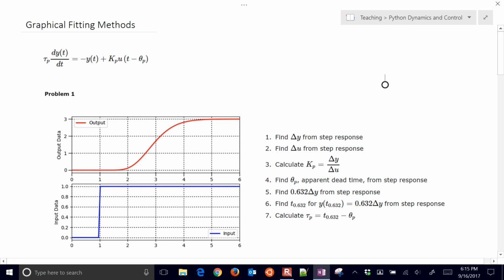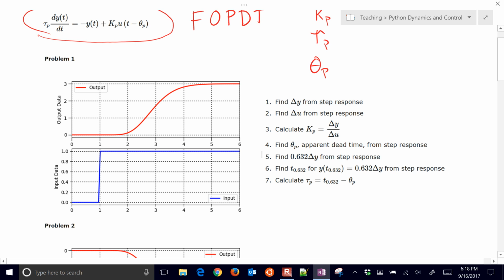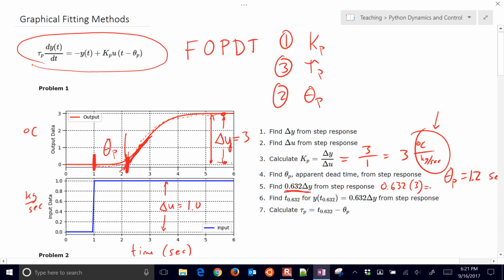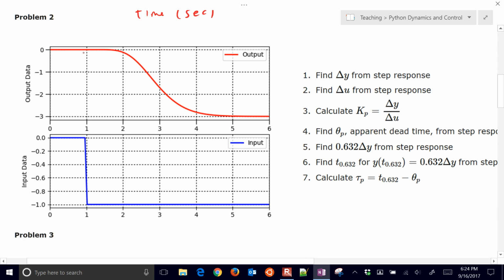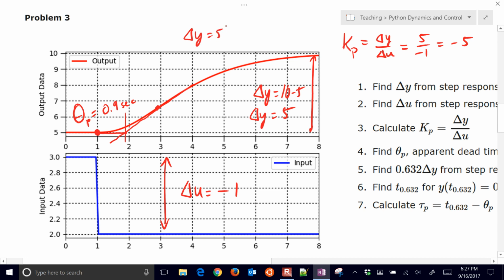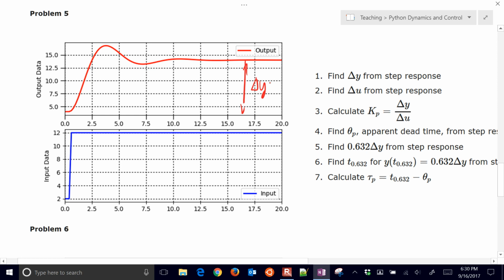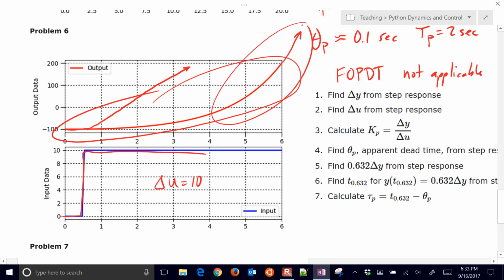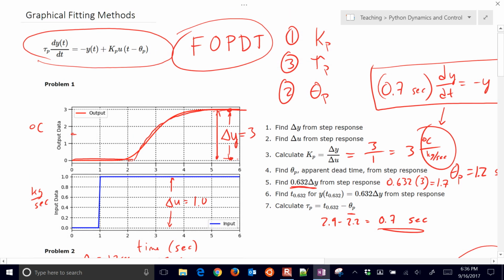Approximate FOPDT Dynamics with Graphical Fit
Dynamic processes are often characterized by a gain (Kp), time constant (tau), and dead time (theta). These exercises use a graphical fitting method to estimate the three characteristic parameters of the following dynamic systems described by a first-order linear system with time delay.